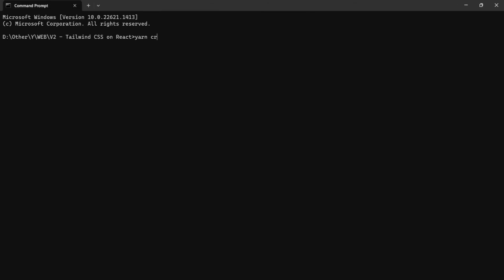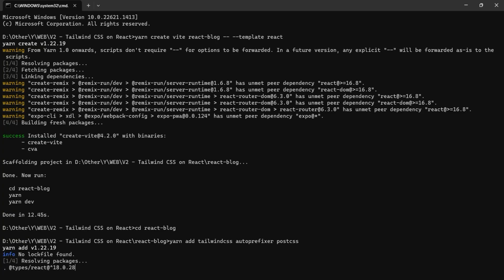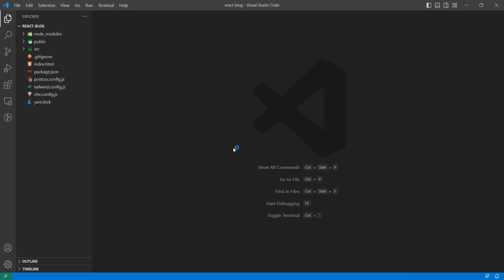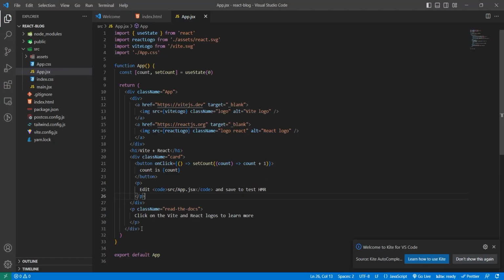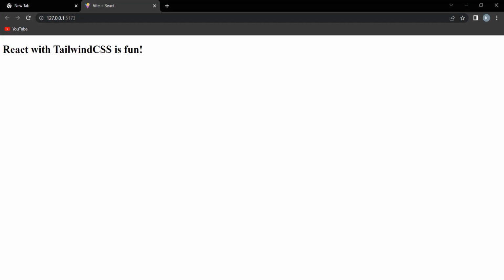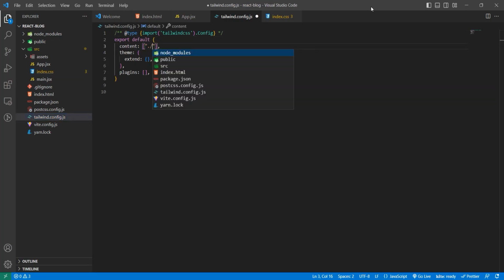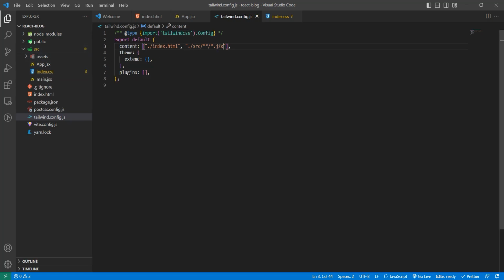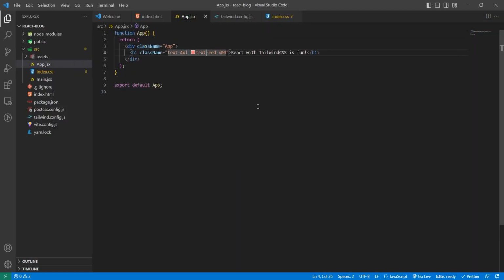Set Up Tailwind CSS In Your React JS Project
Tailwind CSS is an easy to use utility class based CSS, which you can integrate directly in your markup, making development faster and efficient. In this video I've talked about the ease of setting up Tailwind CSS in your React JS project. Hope you enjoy, let me know your thoughts!